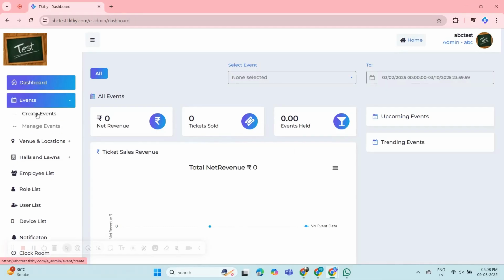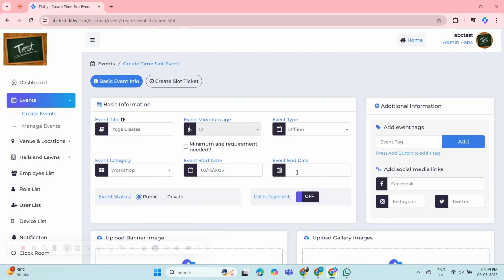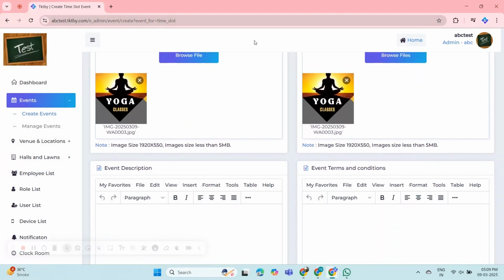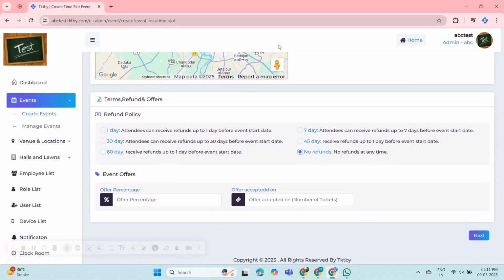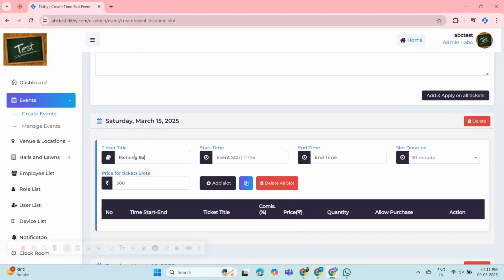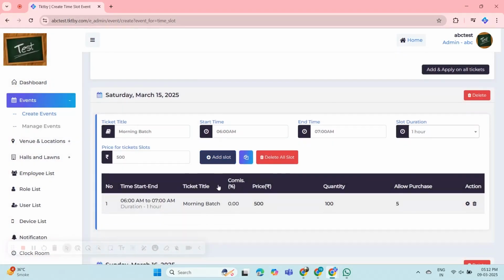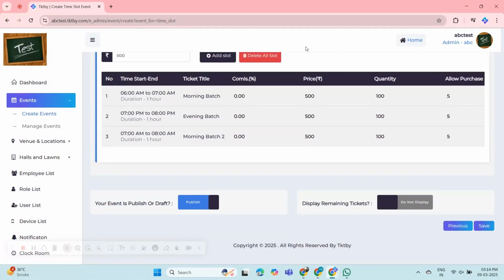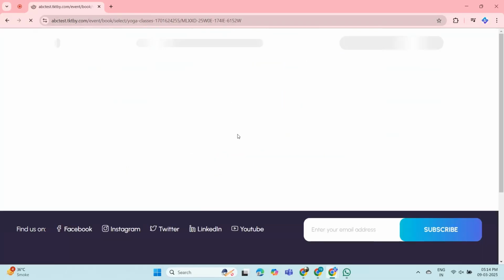"How to Create a Time Slot Event on TKTBY | Timed Entry Ticketing | Sell More Tickets"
🎟️ Easily Set Up Time Slot Events on TKTBY! 🎟️

Hosting an event with multiple time slots? Learn how to create a time slot-based event on TKTBY, allowing attendees to book specific time slots for better crowd management and increased ticket sales. This feature is perfect for theme parks, exhibitions, business expos, and workshops!

📝 What You’ll Learn in This Video:
✔️ How to create a time slot event on TKTBY
✔️ Setting up multiple time slots for attendees
✔️ Managing capacity for each time slot
✔️ Best practices to increase ticket sales

🎫 Why Choose TKTBY for Event Ticketing?
TKTBY makes event management easy, whether you’re organizing concerts, business expos, or private VIP events.